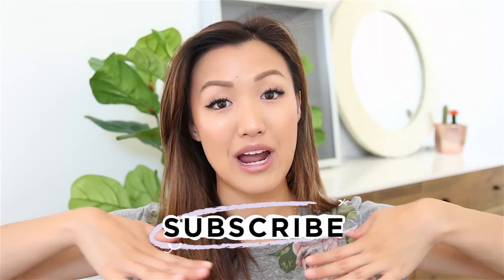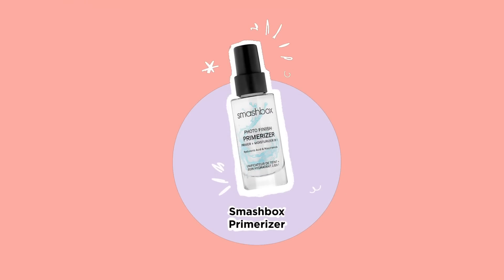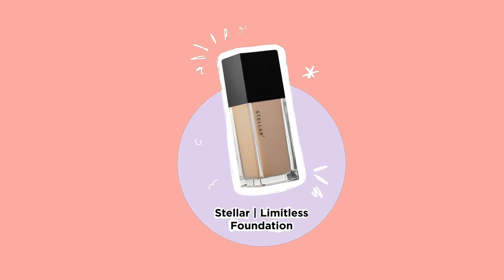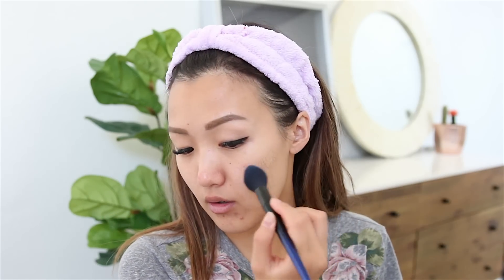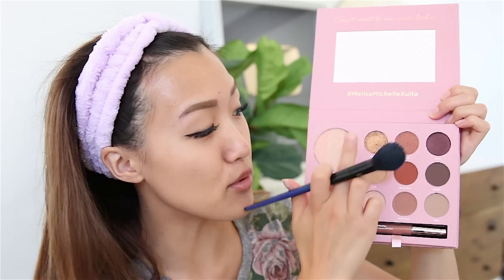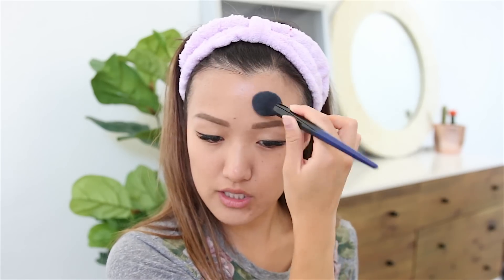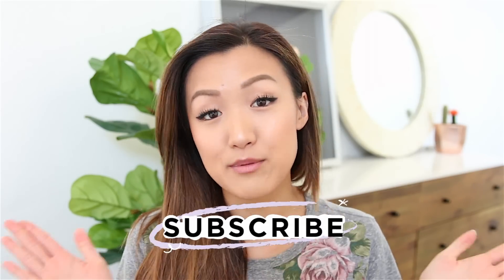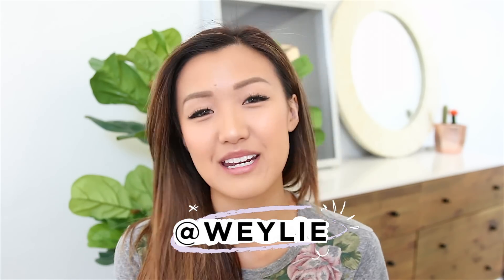Summer Foundation Routine | THAT ACTUALLY STAYS ON | ilikeweylie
FINALLY found a new summer foundation routine that actually stays on through my oily mess! Hope this is helpful if you're on the hunt for a new foundation routine! All products used are cruelty-free, as always!

PRODUCTS
Smashbox | Primerizer
Stellar | Limitless Foundation
Tarte | Rainforest of the Sea Concealer
Bare Minerals | Blemish Remedy Foundation
3CE | Bold Shading Powder
Becca | Becca x Chrissy Teigen Palette
Melisa Michelle Palette x Ulta
Farmacy | Skin Dew Setting Spray

If you like the graphics in this video, check out my graphic designer Donna!

Canon 70D
Rode Video Mic Pro